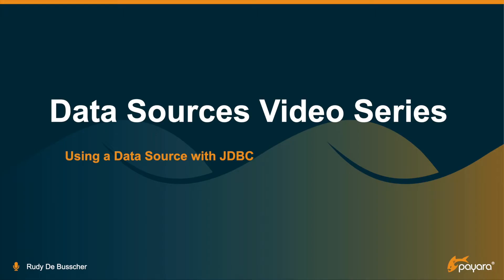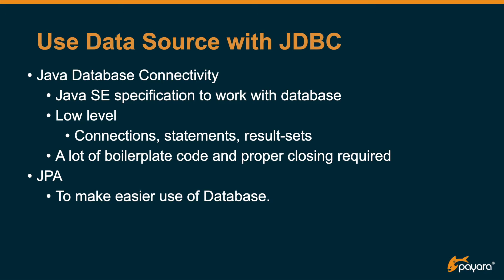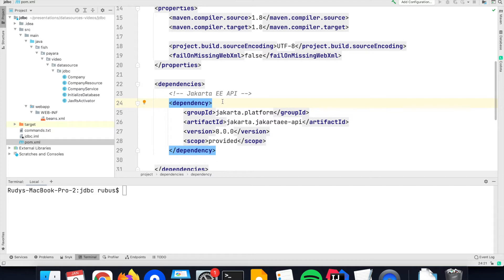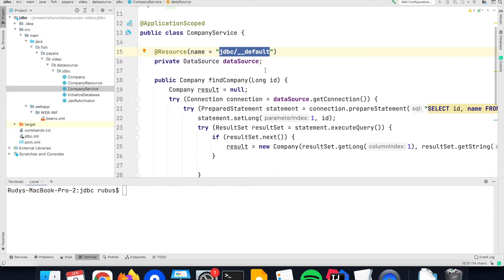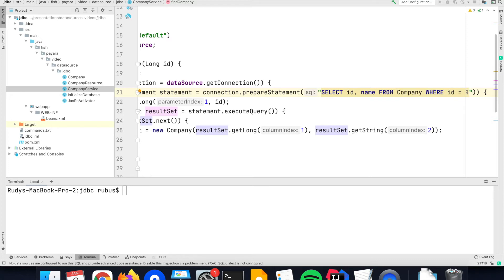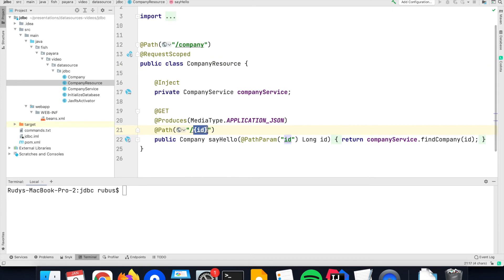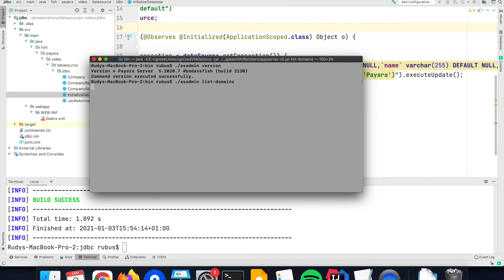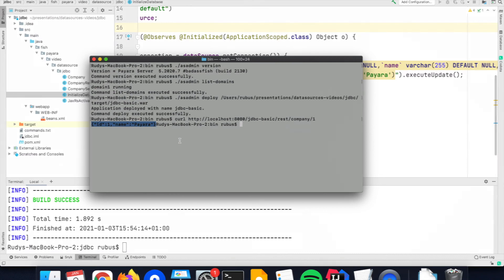Using a Data Source with JDBC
JDBC is part of the Java SE specification. In this simple demo application, learn how to define the data source within the JDBC framework in under 8 minutes.

Watch the other videos in this series to learn about using data sources with JPA and how to configure your favourite database to use with Payara Server and Payara Micro.